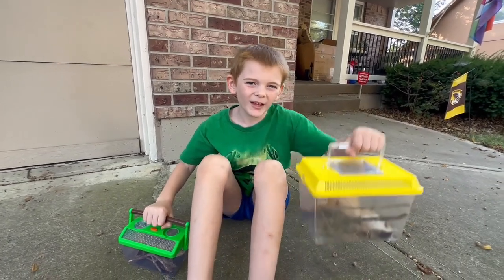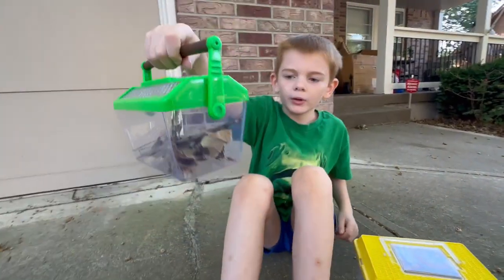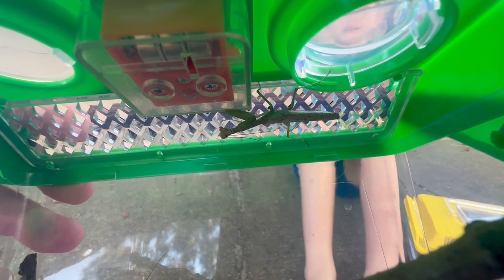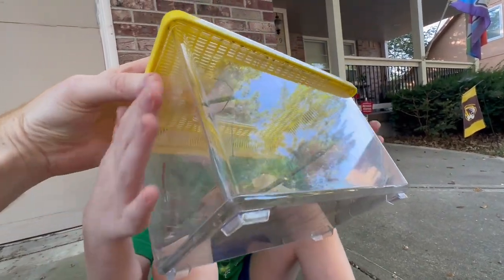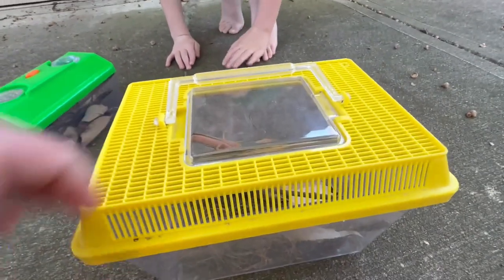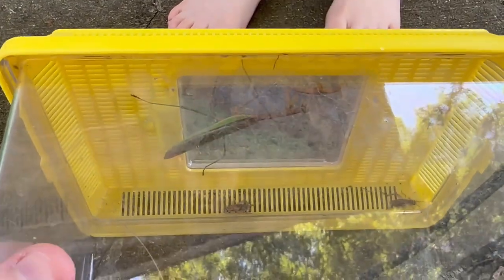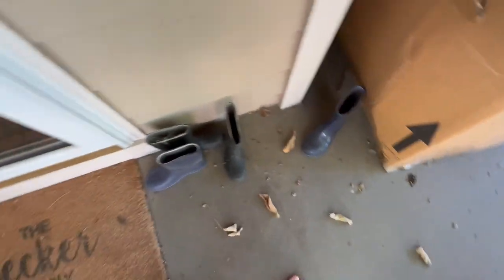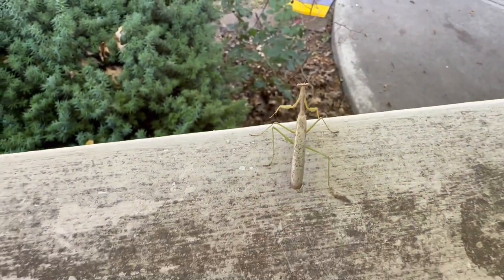Carolina Praying Mantis vs Chinese Praying Mantis (Species Comparison)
The Carolina Mantid or Carolina Praying Mantis (Stagmomantis carolina) makes a return in another episode of Backyard Bugs with Brody. However, this time Brody also introduces you to the Carolina Praying Mantis’ arch enemy and distant cousin, the Chinese Praying Mantis (Tenodera sinensis).

Different Species
There are over 2,400 known species of praying mantises worldwide, and several species are found in North America. In Missouri, where Brody lives, there are three common species if praying mantis, including:

Carolina Mantid (Stagmomantis carolina): This is a native species found throughout much of the eastern U.S. It is medium-sized, typically green or brown in color, and found in gardens and grasslands.

European Mantis (Mantis religiosa): It is not native to North America but was introduced and is now found across the U.S. The European species is typically larger than the Carolina species.

Chinese Mantid (Tenodera sinensis): It was introduced and is one of the largest mantis species in North America, it can be green or brown, and is found in a variety of habitats, including gardens, woodlands, and fields.

One of these things is not like to other
The Carolina Praying Mantis (Stagmomantis carolina) and the Chinese Praying Mantis (Tenodera sinensis) have very distinct characteristics:

Appearance:
Carolina Praying Mantis is typically smaller in size, ranging from 1.5 to 2.5 inches (3.8 to 6.4 cm) in length. Its color can vary by its surroundings but is often green or brown. It also has a more slender and elongated body compared to the Chinese Praying Mantis.

Chinese Praying Mantis are larger in size, ranging from 2.5 to 4 inches (6.4 to 10.2 cm) or even larger. It is typically bright green, but they can also be shades of brown. It has a bulkier, more robust body compared to the Carolina Praying Mantis.

Habitat:
Carolina Praying Mantis is native to North America, particularly the eastern and southeastern United States. It can be found in a variety of habitats including gardens, meadows, and forests.

Chinese Praying Mantis is native to Asia, specifically China and surrounding regions. It has been introduced to other parts of the world, including North America, where it is considered an invasive species.

Behavior:
Both the Carolina Praying Mantis and the Chinese Praying Mantis are ambush predators, relying on their excellent camouflage and lightning-fast reflexes to catch prey. They are also both known for their characteristic "praying" posture, which they use to blend in with plants.

Life Cycle:
Praying mantises go through an incomplete metamorphosis. They hatch from egg cases (oothecae) as nymphs that resemble miniature versions of the adult mantis. As they grow, they shed their exoskeletons in a process called molting.

Want to learn more about Carolina Praying Mantis, check out these other great episodes of Backyard Bugs with Brody:

Reproduction: Praying mantises lay egg cases called oothecae. Each foam-like case can contain hundreds of eggs. Brody got to see this process firsthand

Parasites: While Carolina Praying Mantis may be a great hunter, it can still fall victim to much smaller insects.

Meet Brody
If you are new to the channel, Brody is fascinated by bugs and animals. He loves sharing his discoveries with his brother, sister, and friends so much that he started this channel. This way he can show them videos and not just describe the bug or animal. Brody does all his own research, with some help from his parents, as well as his uncle and aunt who are biologist. He looks up facts on the animals and bugs he catches and shares them. Despite his confidence, Brody is not a bug expert. (Although he thinks he is.) Take all comments from Brody as opinion until confirmed by experts.